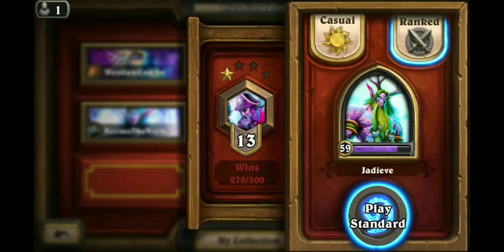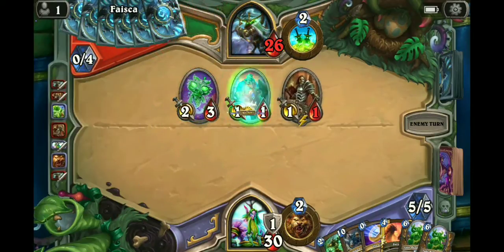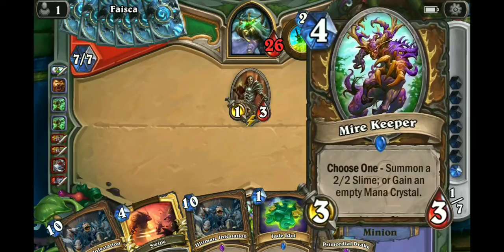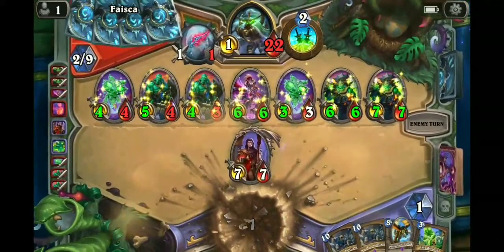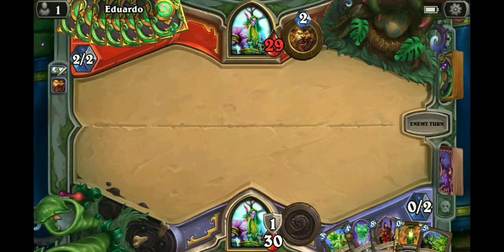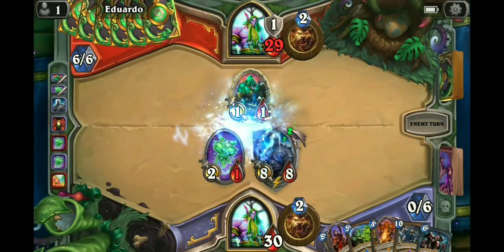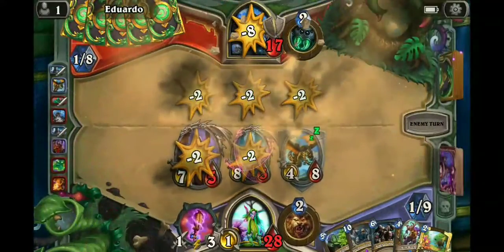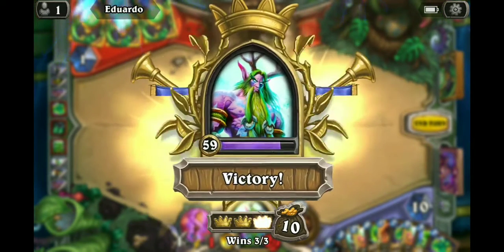Jades all the day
I jade, you jade, we all jade.